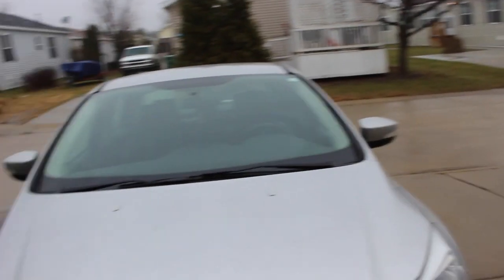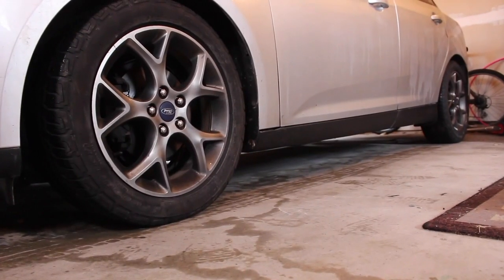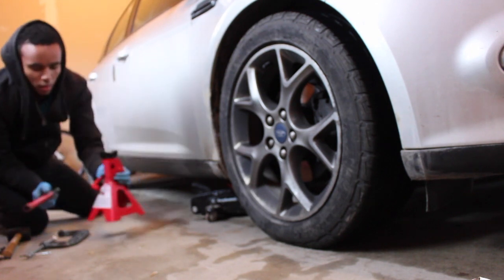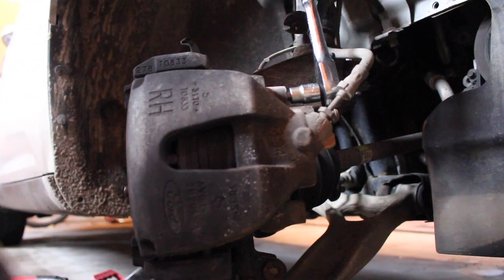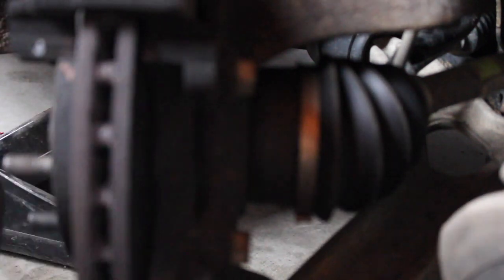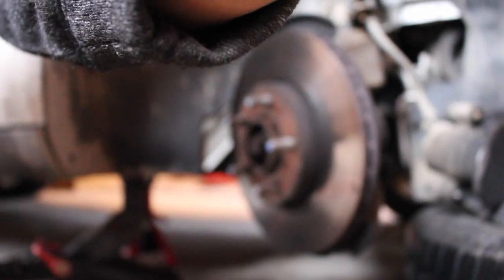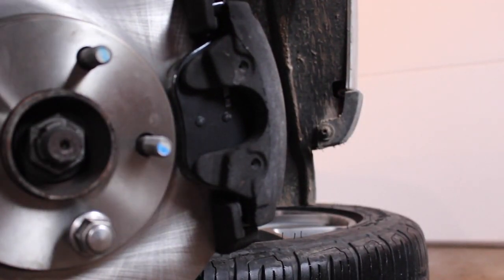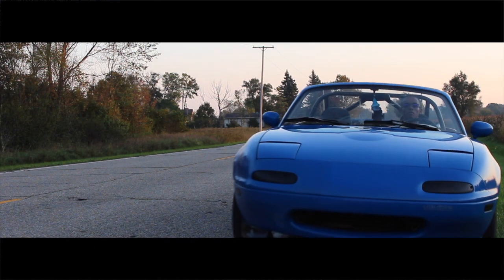2014 Ford Focus front brake pad replacement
i was asked to do this job for a family members car so i figured id use it to help other people also. it didn't start off as planned but you'll see, thanks for watching!

All music by Ryan Little.